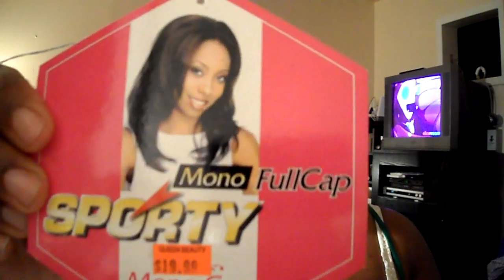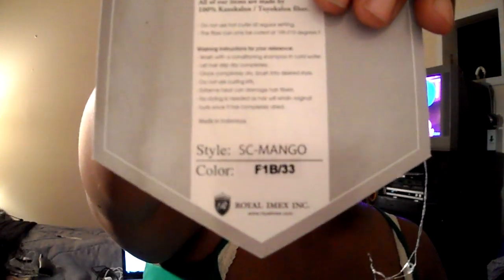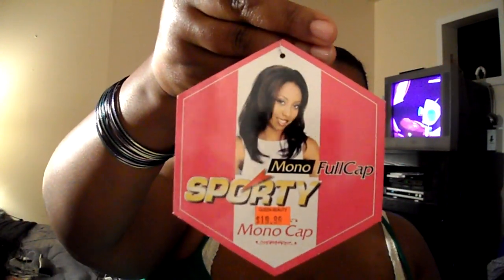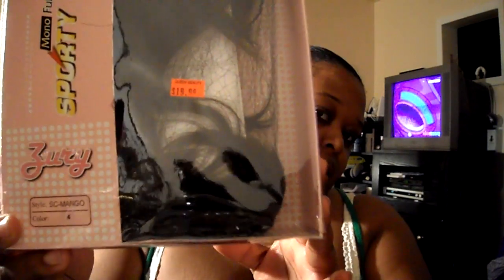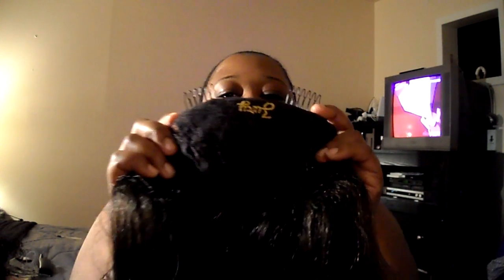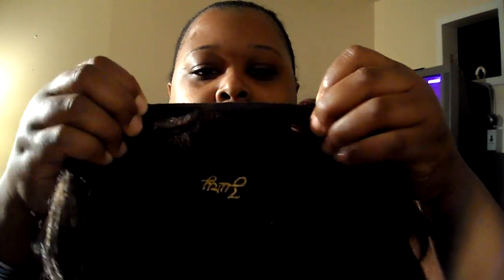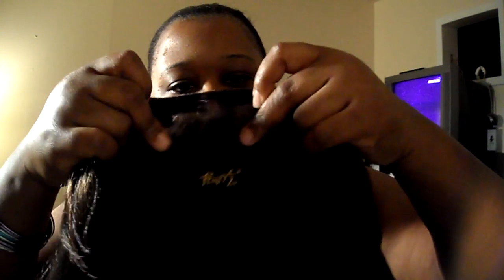Wig Review: Zury Sporty Mono Full Cap Wig - Mango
Hey ladies & gents. I am doing another wig review on Zury's Sporty Mono full cap wig. Her name is Mango and I have her in 1B/33. Its a really nice full body wig, with really nice bump curl. Syntheic wig.